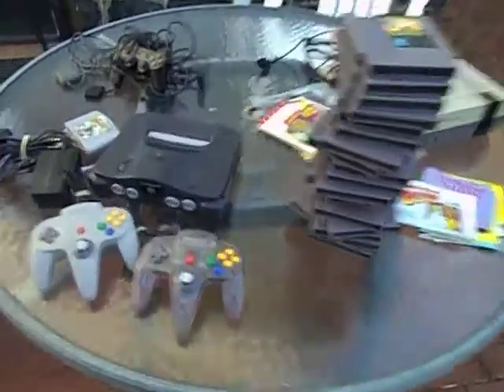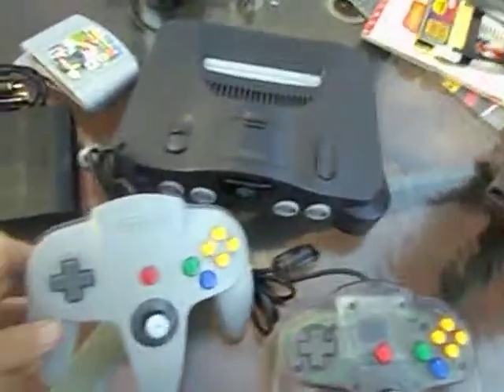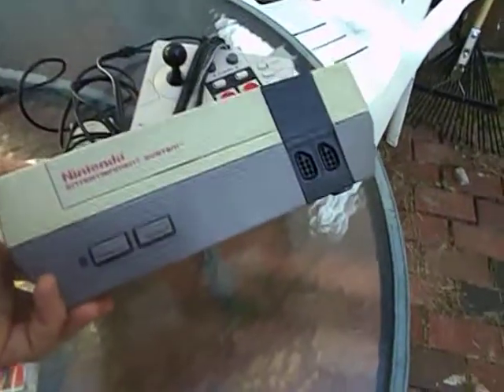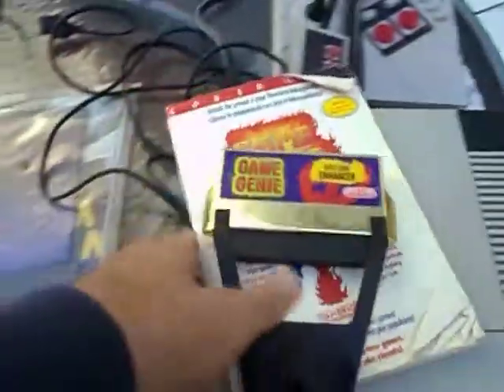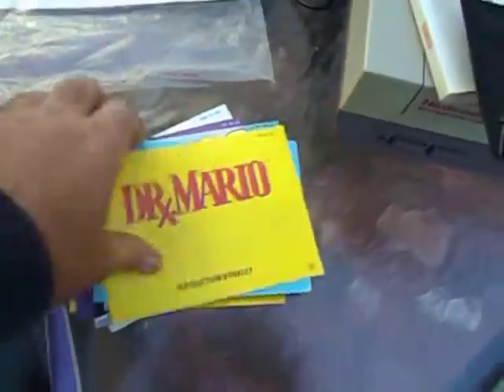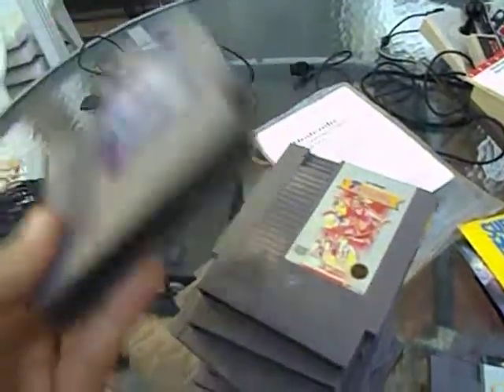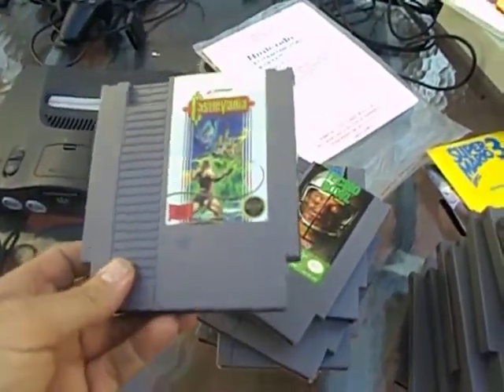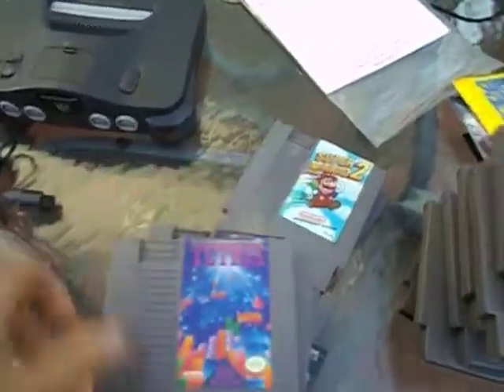N64 & NES Video Games. Flea Market Garage Yard Estate Sale Finds Pick-Ups - 10/22/12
Here's some Video Games I got at the Kenilworth Street Fair / Flea Market while selling today. Some N64 & NES Video Games and Systems. A guy at the Market was walking through and asked me if I buy video games. I said yes so he came back with this stuff. He said he wanted $50.00 and I thought that was a good price so I bought it. :-)